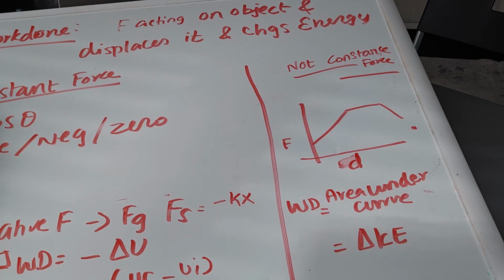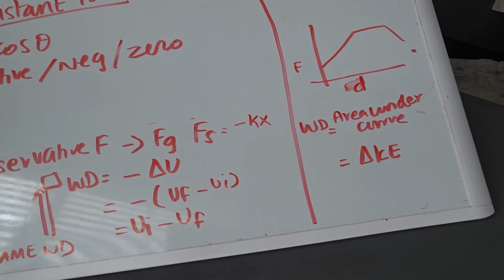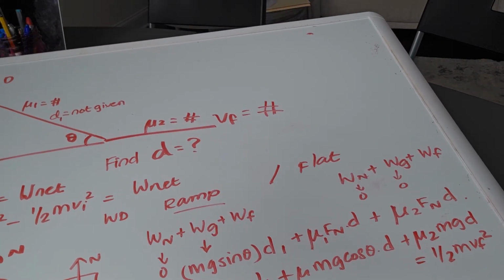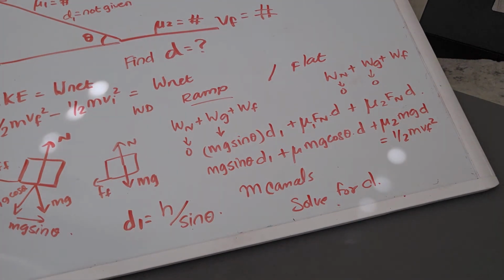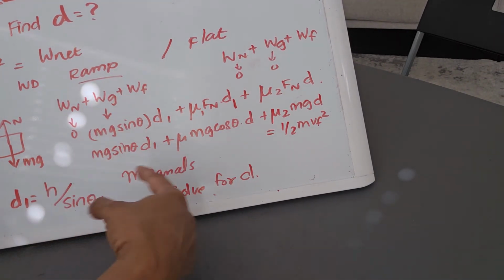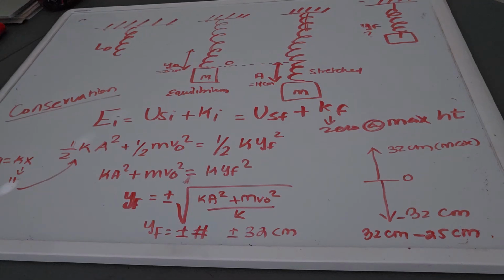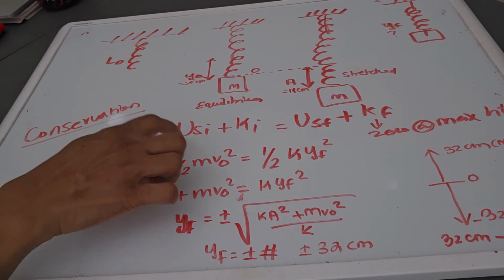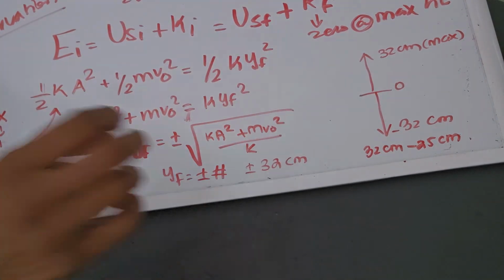Energy/ Work Done Unit4 APP1